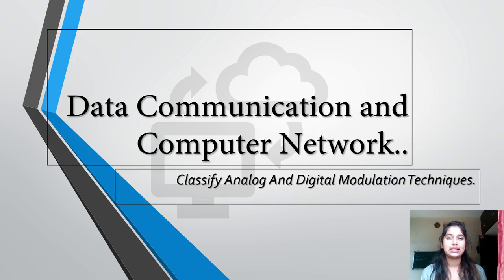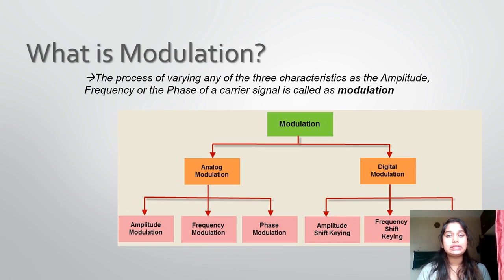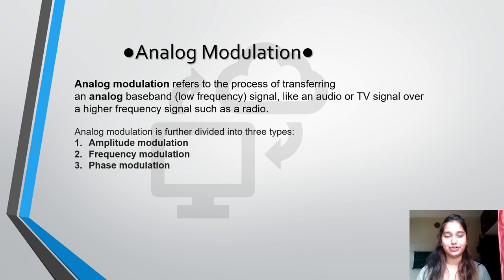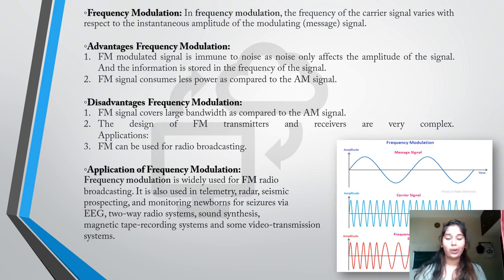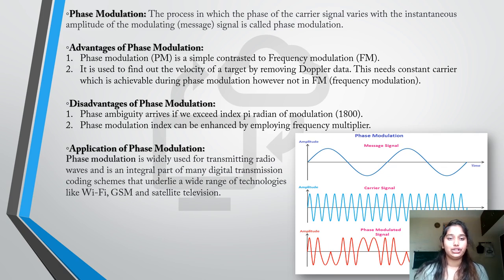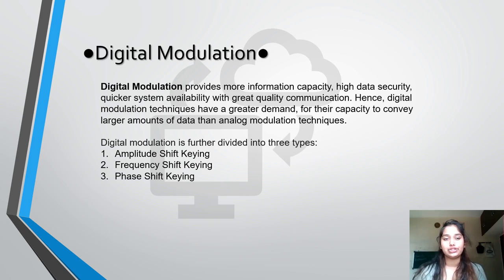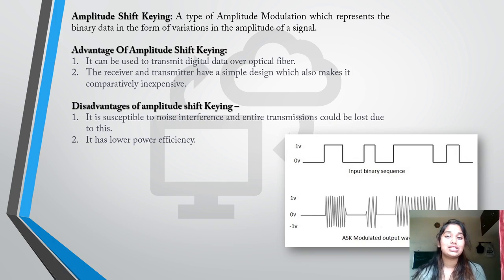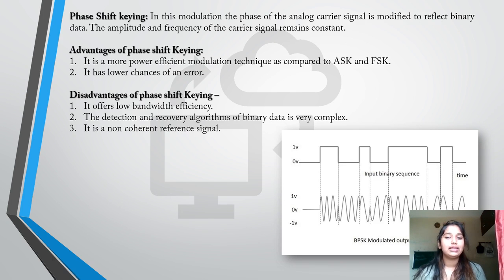Classify analog and digital modulation techniques.